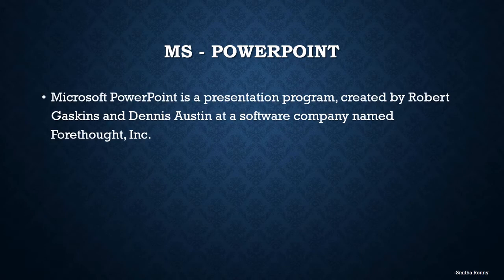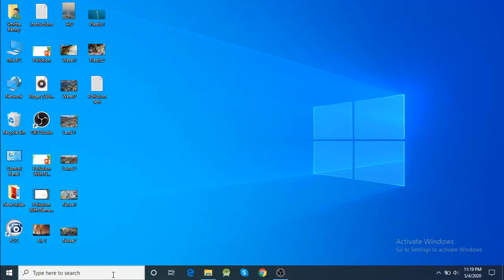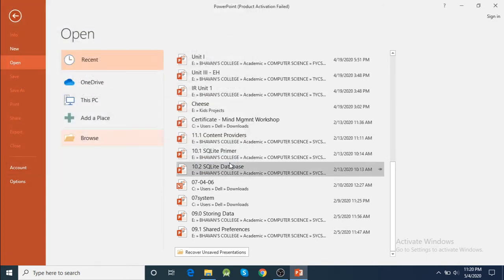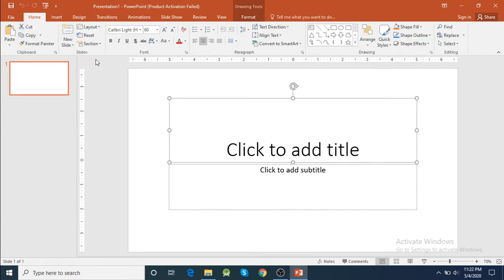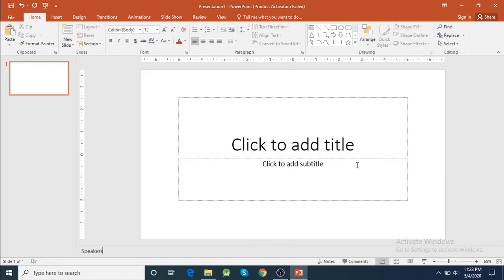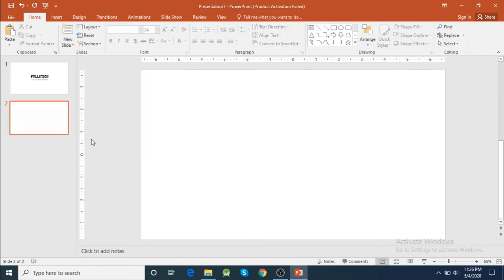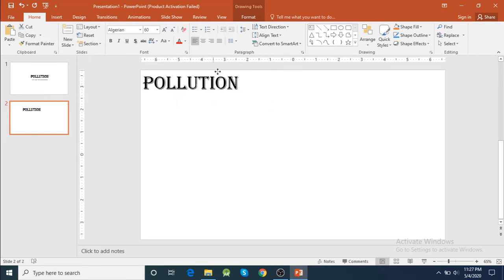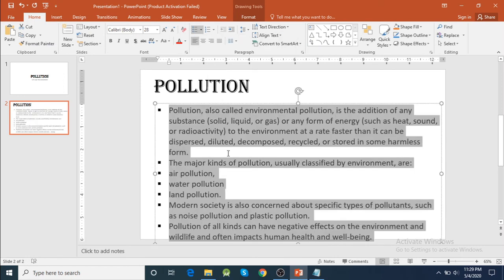PowerPoint for Beginners | Session 1 - Intro and Adding basic slides | Microsoft PowerPoint 2016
In this video, you will learn how to create a basic PowerPoint presentation with textual matter.